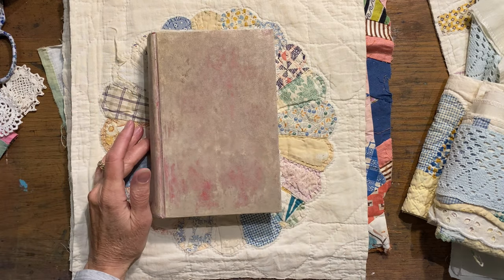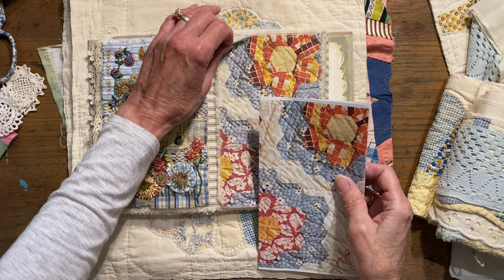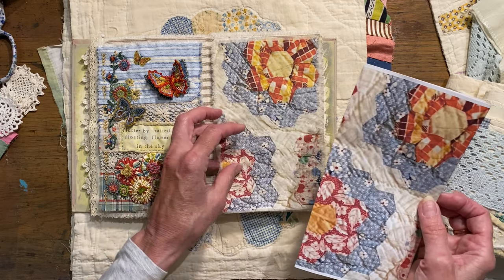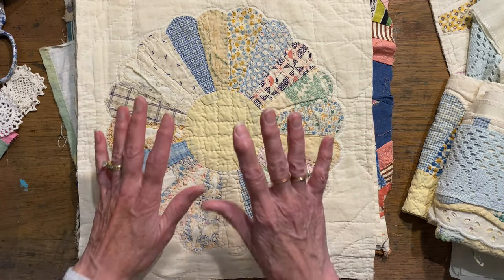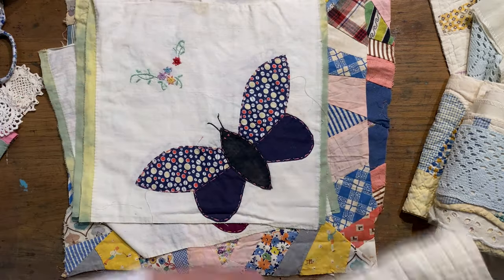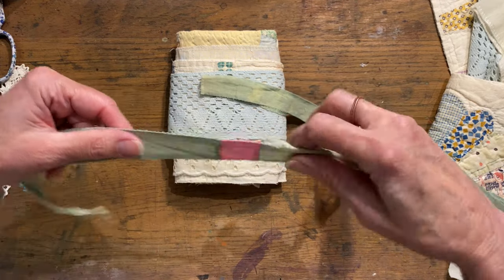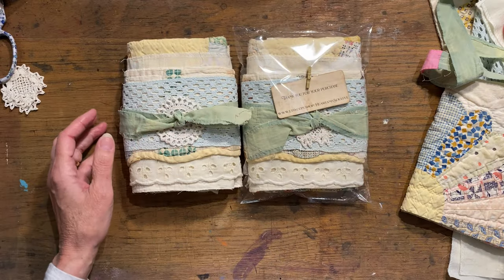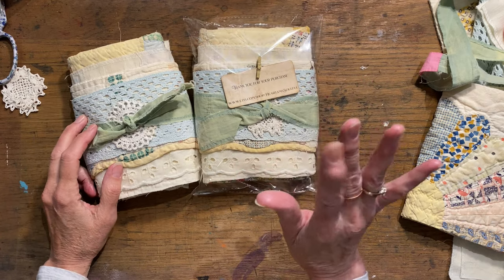Need a Vintage Quilt for Projects? Make Your Own Faux or Buy My Sweet Vintage Quilt Bundle on Etsy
Hey Everyone,

I had a dilemma with April's page for the roxysjournalofstitchery2022 project hosted by sisters Rachel of @roxycreations679 and Sarah of @roxycreationsbysarah . I needed an old quilt and didn't have one at the moment. In this video, I'll share what I came up with. First, I created my own "faux" vintage quilt piece which came out great but then I went shopping at a local antique store and found some goodies I thought I'd share with you all. In this video I'll show you what I did and give you a look at the sweet little vintage bundle I've put together for my Etsy shop

I'm loving this project and it's perfect for beginners like myself.  If you would like to join this project here's a little info:

The series is geared to all skill levels, especially beginners like myself.  Both Rachel and Sarah upload videos weekly on Wednesdays offering instruction, demonstration and share their progress on their own pages.  With only one page per month it's really low pressure and doable even with a busy schedule.  Even though we've already started, you can find the entire playlist here and just start from the beginning and participate at your own pace

Lots of ladies are creating their own videos so you can look up the roxysjournalofstitchery on YouTube and see all the videos. There's also a Facebook group where you can share your work and see what others have created: FACEBOOK GROUP Roxy's Journal of Stitchery or on Instagram just use the roxysjournalofstitchery.

Happy Stitching 🥰